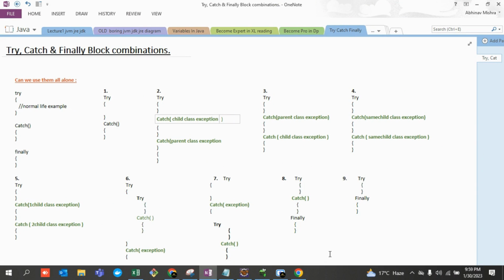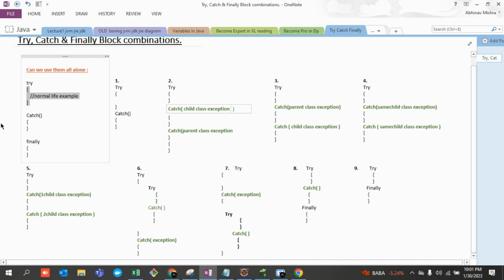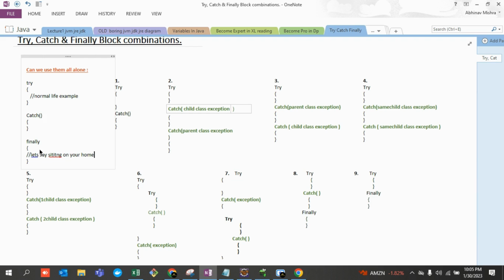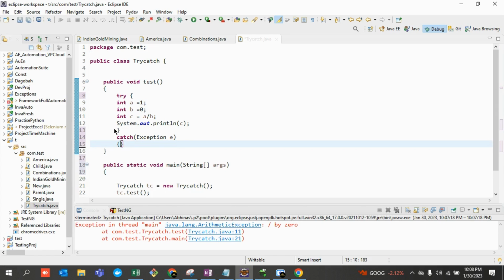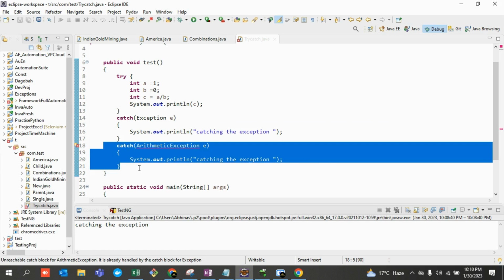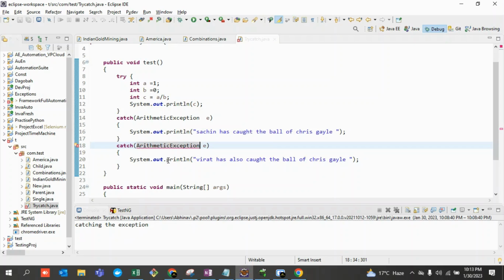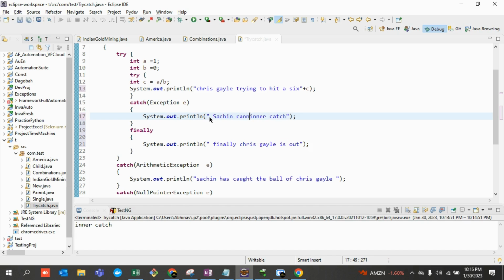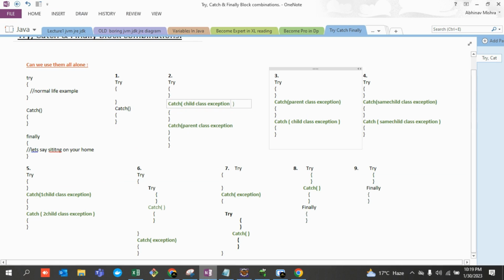Enjoy 9 Try catch possible combinations in java. Try catch finally in Java. Try Catch Combinations.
Try catch finally in Java.
Try Catch Combinations.
Try Catch finally in java with examples.
Can we use only try block.
Can we use only catch block.
Can we use only finally block in java.
All possible combinations of try catch.
How many combinations of try catch are possible.
Try catch different combinations.
Example of Exception Handling using Try Catch and Finally
- Unchecked exception
- Checked exception
- Example of checked exception
- Syntax of Try block and Catch block in Exception Handling
- How try block works
- How catch block works
- Printing exception
- Catch block with specific exception
- Reducing redundancy
- Finally block
- Why Finally block is used
- Syntax of finally block